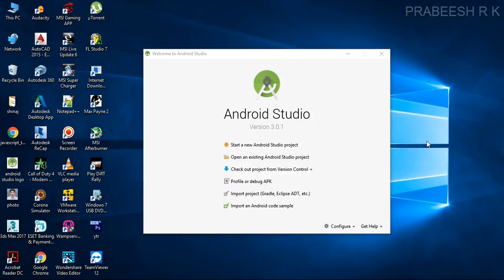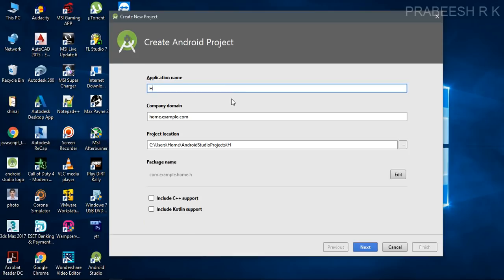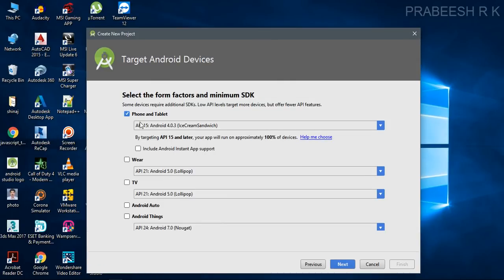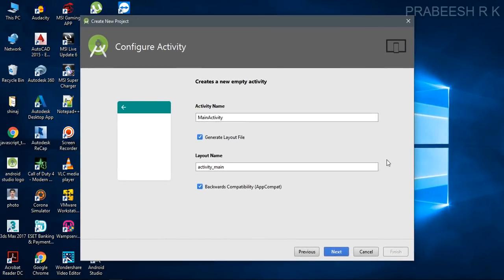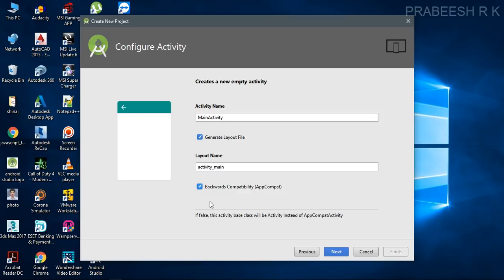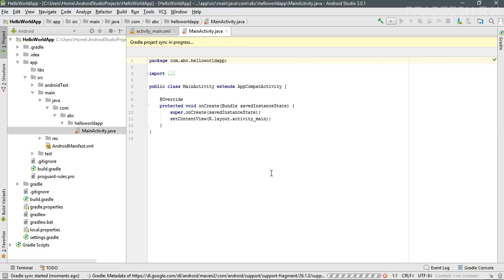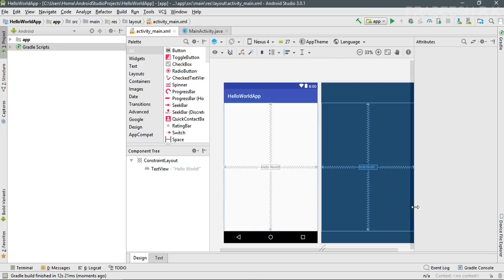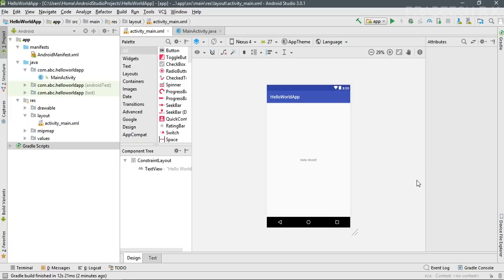Android tutorial (2018) - 03 - Create Hello World Android application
In this episode we are going to create our first android app using Android studio. Our first android app is an "hello world" application.